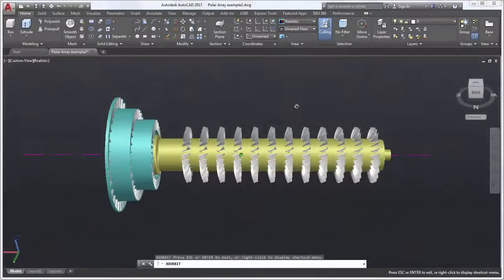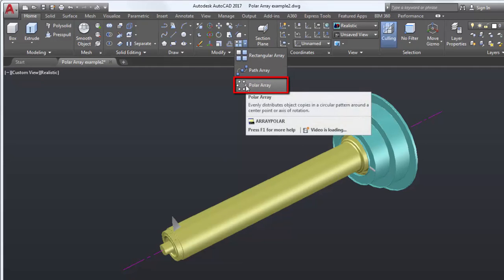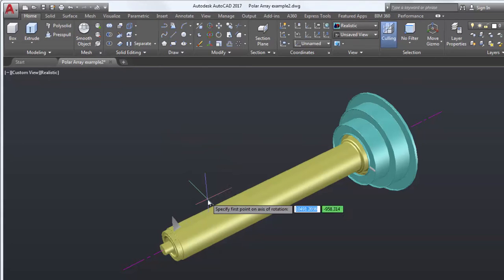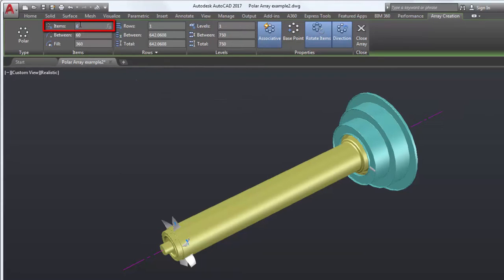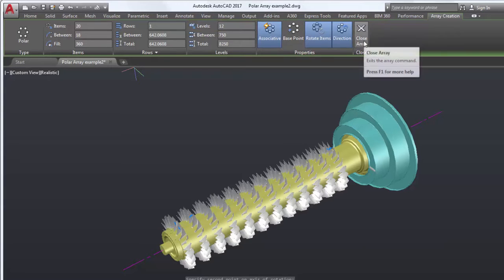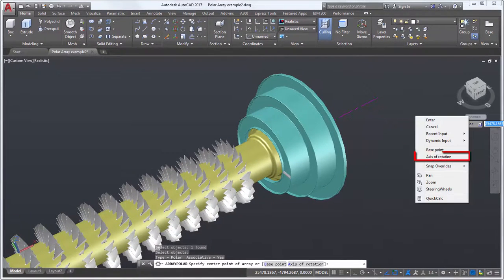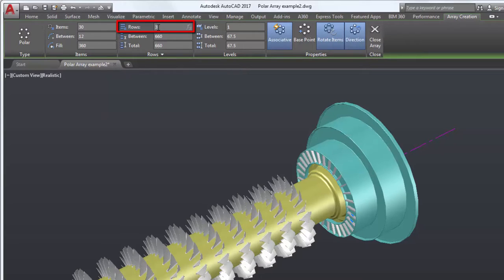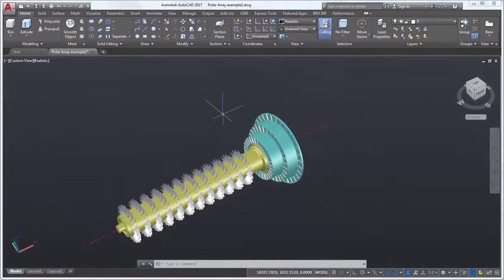How to use Polar Array in AutoCAD 2017: Example 1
Learn how to use Polar Array in AutoCAD 2017.